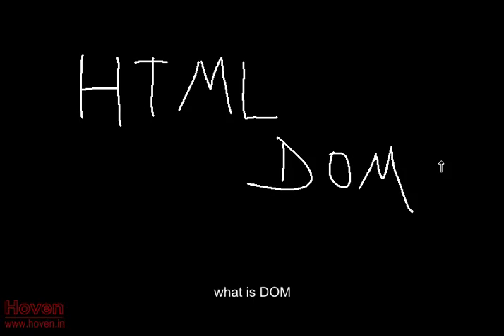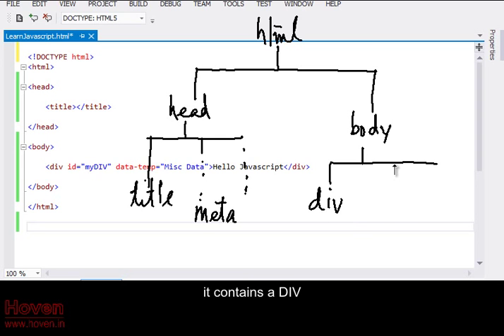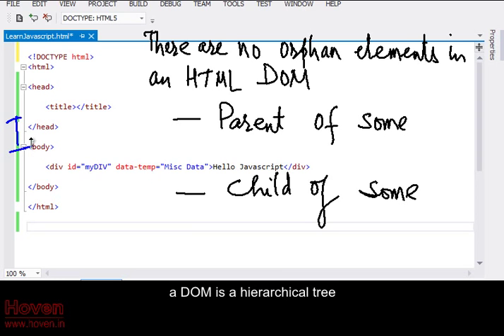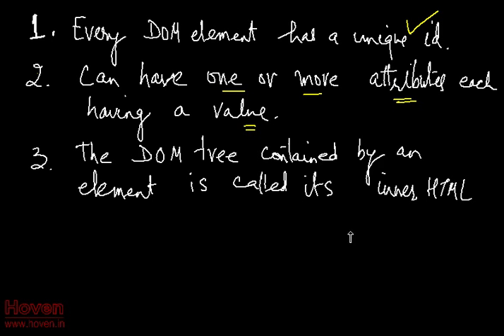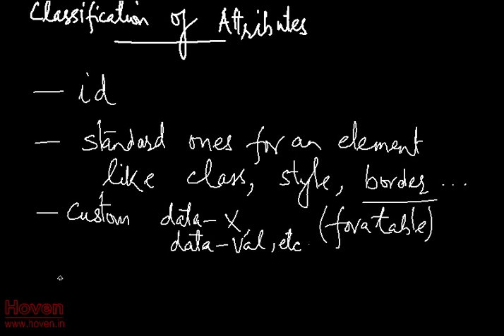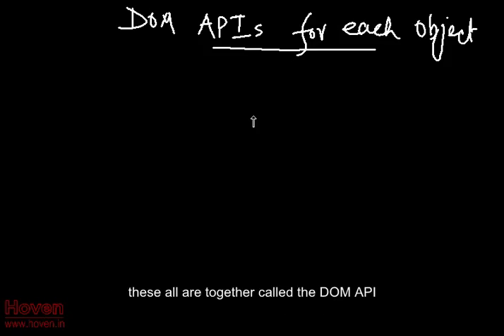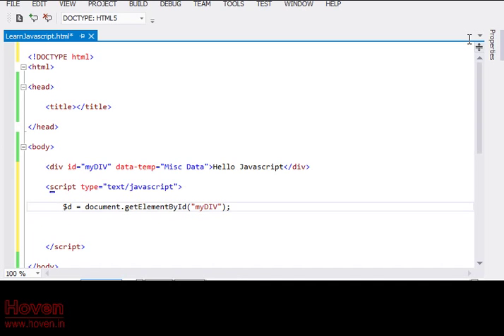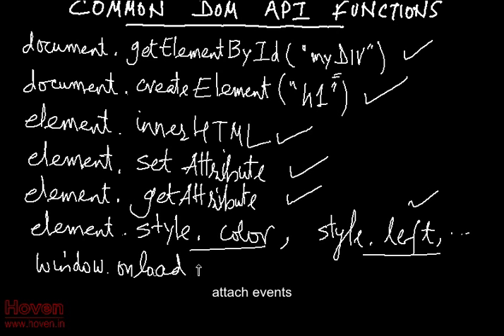A 10-minute very complete introduction to DOM(Document Object Model) with Javascript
This video discusses a very beginer's introduction on DOM.

The audio is generated by a computer software using TTS so it might not be very natural, but it should server the purpose

This video is one of our classroom series. It will need to be followed up by trainer attended exercises. Please join our classroom at Kharar, Sector 127, Mohali, INDIA

what is DOM
and how to use javascript for manipulating DOM
on every HTML page we have seen so many tags - DIV tag, SPAN tag, BODY tag and so on
The DOM model looks at them from an object oriented perspective and calls them objects
more specifically, these are called DOM Elements
let's look at this page from the angle of DOM
this is an element
this is an element as well
this too
every tag is an element
let me draw a hierarchical chart
the html page contains a head tag
which has a child called title tag
more could be there, like meta tags
body tag is an immediate child of the html element
it contains a DIV
could contain more tags, like IMG, SPAN
similarly, this DIV could be a container
html root element
head and body
all elements in a DOM hierarchy are interlinked
wandering orphans are not possible
a tag would be either a parent of some
or a child of some
a DOM is a hierarchical tree
let's have a look at the structure of an element
this is the opening tag
it closes here
this is an attribute called ID. If specified, it should be a unique identifier.
this is another attribute
yet another
the attributes like id, class, style are pre-defined ones
but you can define your own tags also. you should start them with data-
these are the values for attributes
and this is called inner html or text
to summarize, each DOM element has a unique id
a DOM element can have attributes
the content of an element is called its inner HTML
let me show you the inner html
this is the inner html
in this DIV tag
ID and custom data attributes can be seen
inner html
attributes can be classified. ID is a special attribute
then, there are pre-define standard ones
there could be custom attributes
these look like data followed by a hyphen
events and their handlers are also specified as attributes
the are DOM objects
the HTML Document is a DOM object
the browser window too is one
DIV, SPAN, etc., all are as well
each DOM object is different
it has its own list of properties, events and functionality
each object has its own documentation, clearly laid down in the DOM standard
there are a number of additional documented functions that could be used to manipulate an element
these all are together called the DOM API
we have properties
functions or methods
events
let me explain this with the help of a concrete example
"document" is a DOM element
it has a property called styleSheets that can be used to get the list of the included CSS files
likewise, it has a title property
then it has a function called getElementById
and it also an event
the list is too large to include here
we'll now see DOM API at work
we shall write javascript here
the above div is a part of the document
so we can use getElementById to obtain a reference to it
we can read the innerHTML property
and display it
as expected!
you can use DOM API for programmatically altering an HTML document
add, remove, modify
these are the ones we use more commonly
create an element
read html
read or write attributes
change css
attach events
Of course, jQuery makes these tasks even easier, thank you